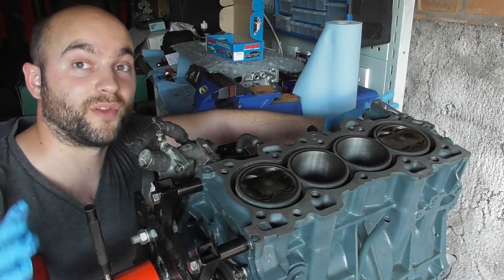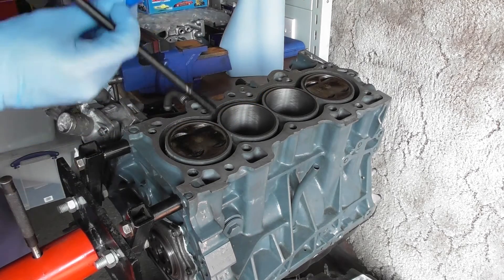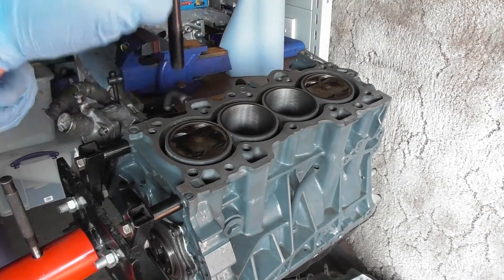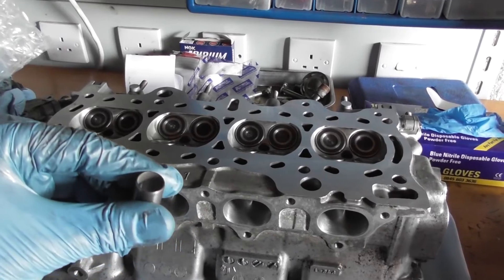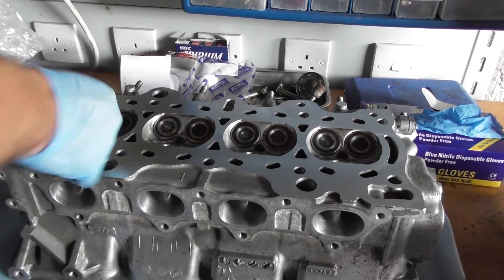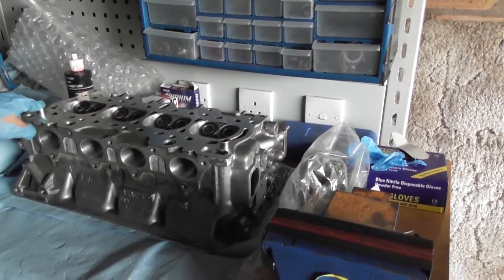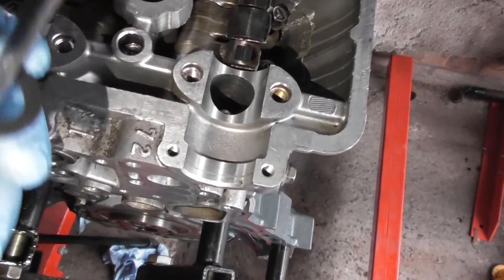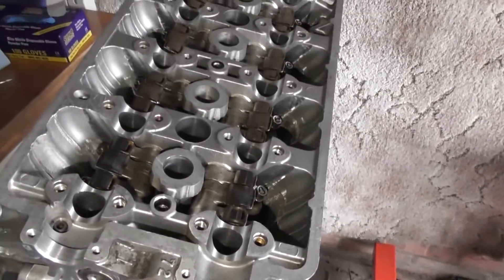T2CG Honda Civic B18C4 Engine Build Part 5: Attach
T2CG Honda Civic B18C4 Engine Build Part 5: Attach Cylinder Head to Block ARP Head Bolts